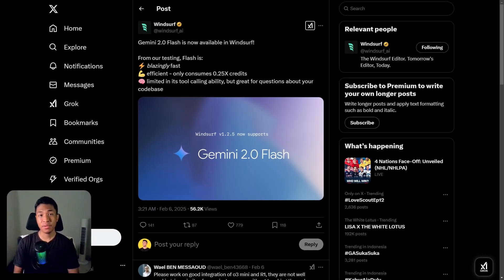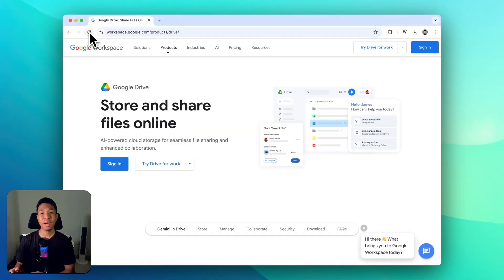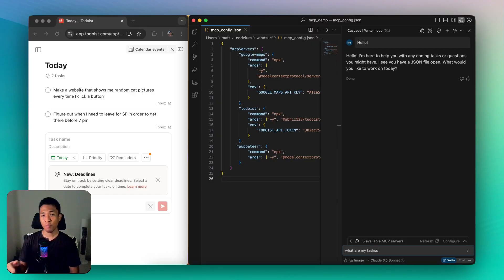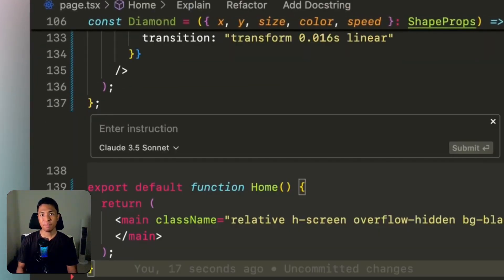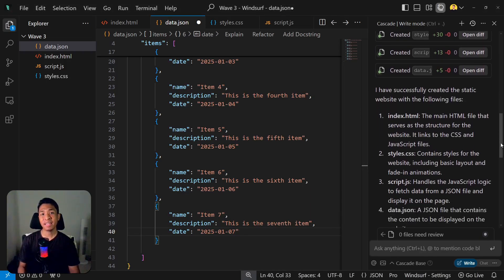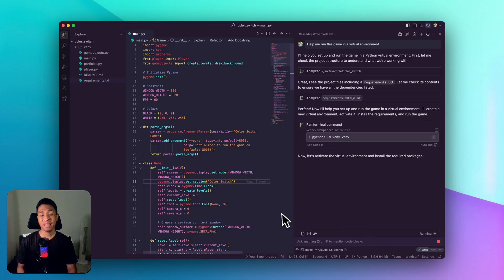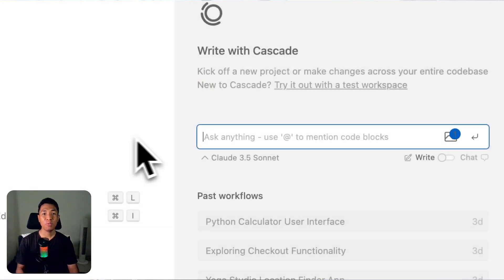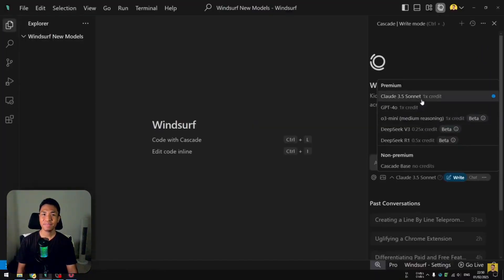Now You Can Build AI Agent in Windsurf (Wave 3 Update)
The Wave 3 update brings a slew of new features on Windsurf. This video will show you some important updates (in my opinion) that will make coding easier and more efficient.

🎙️ Boom arm
🌬️ Standing fan

(I prefer tea but ok)